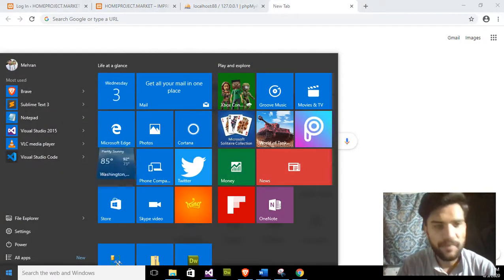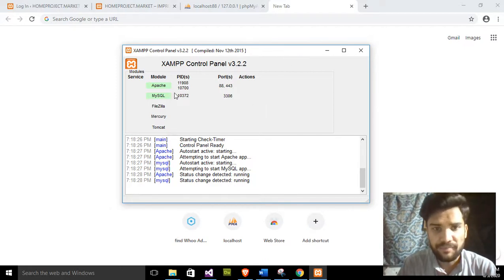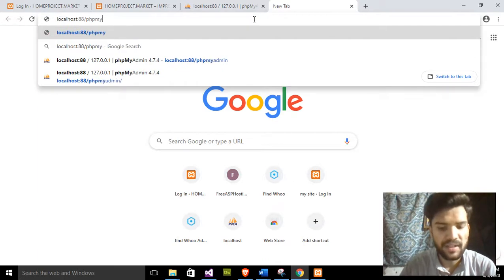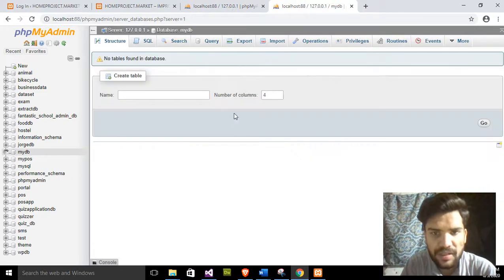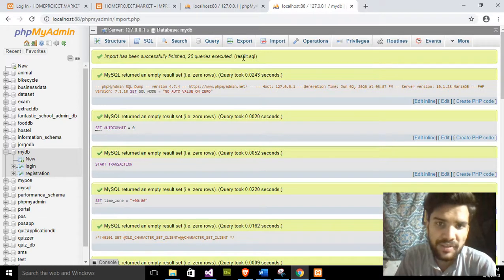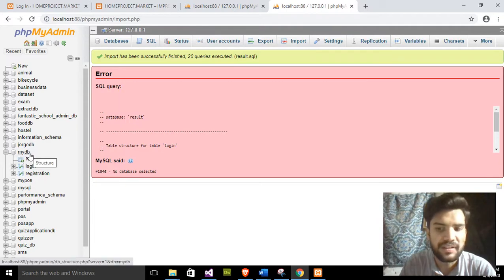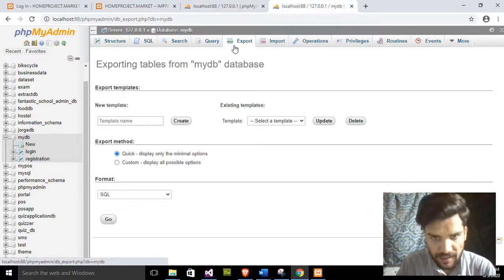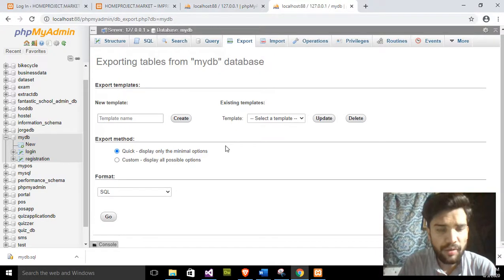How to Import and Export Database in MySql || web development Hindi ,Urdu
This channel is related to education skills. Educación habilidades ,  शिक्षा कौशल, التعليم مهارات ,  Bildung Kompetenzen, Կրթություն հմտություններ,교육 기술

must watch whole video.